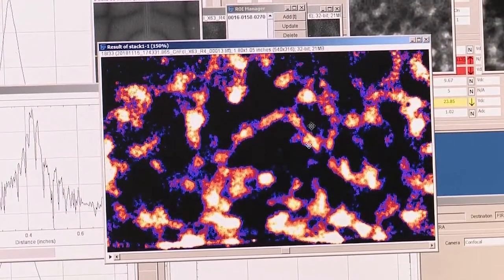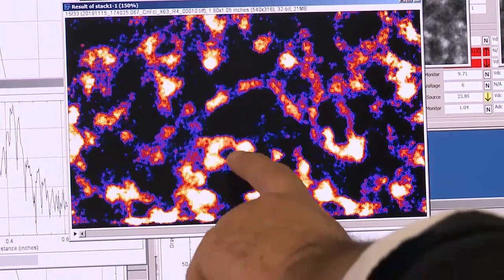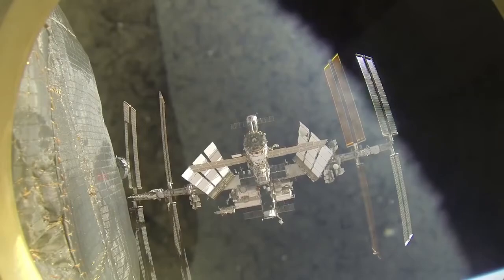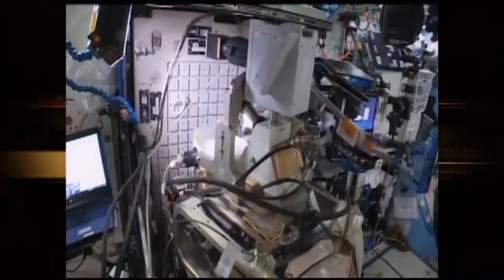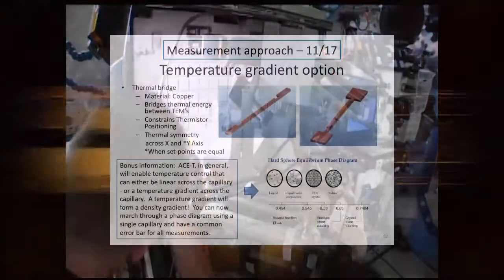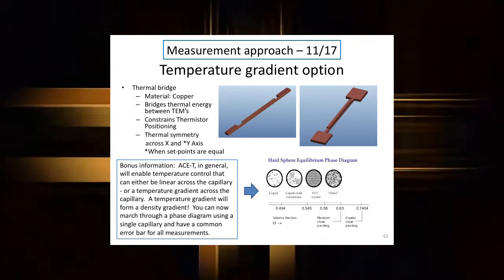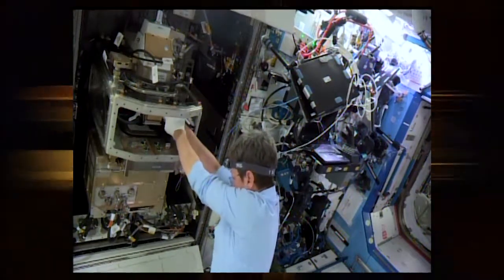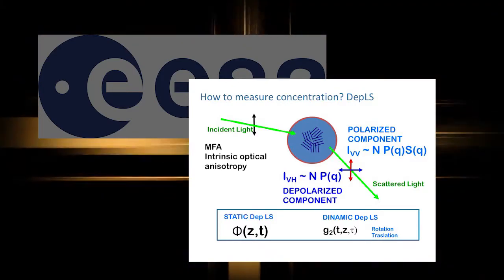Stefeno Buzzaccaro ACE-T 10